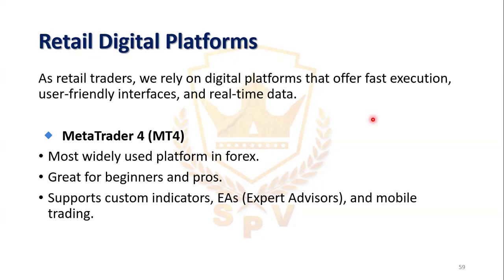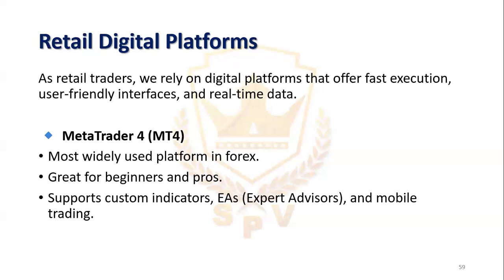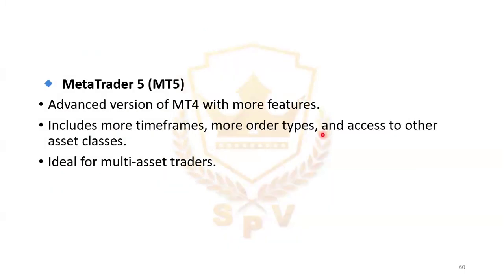Lesson 02: Retail Digital Trading Platforms Explained | MT4, MT5, and Trading View for Beginners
In this video, we break down the most common retail trading platforms used by forex traders worldwide — including MetaTrader 4 (MT4), MetaTrader 5 (MT5), and TradingView.

You’ll learn:
- What these platforms are used for
- How they help you place and manage trades
- Key features that make them beginner-friendly
- Why MT4/MT5 remain industry favorites among traders
Whether you're new to trading or just trying to choose the right platform, this video is a great place to start.

📞 Need help setting up your platform or broker account?
📱 Follow us on: Instagram | Telegram | TikTok | Facebook | X → @forexspv